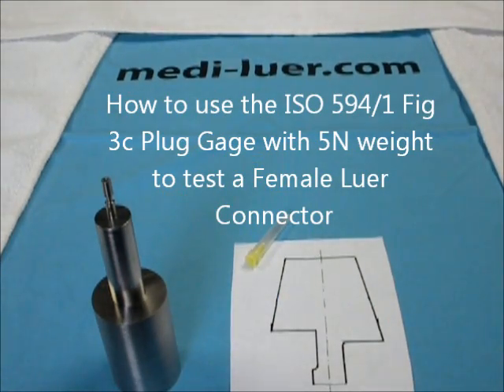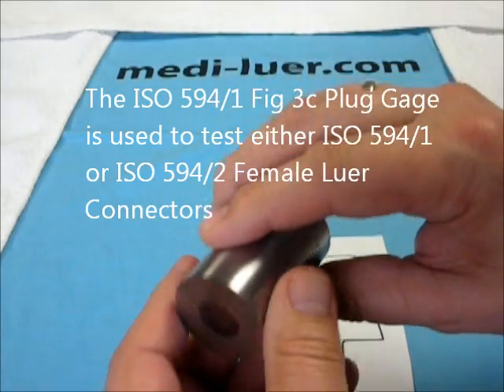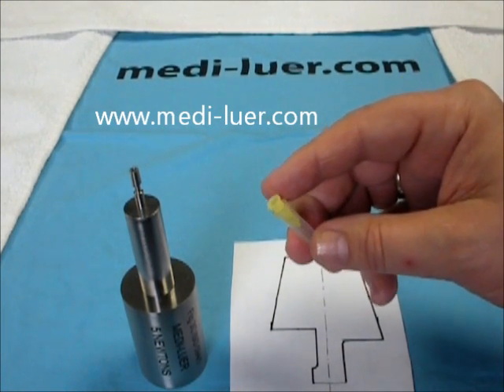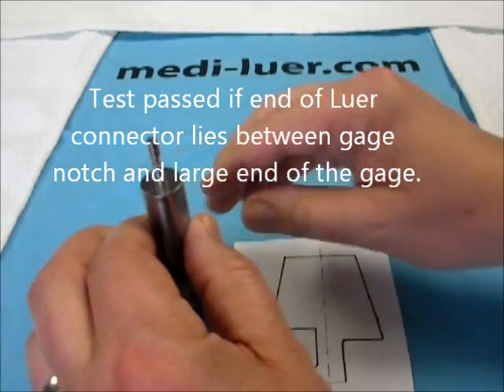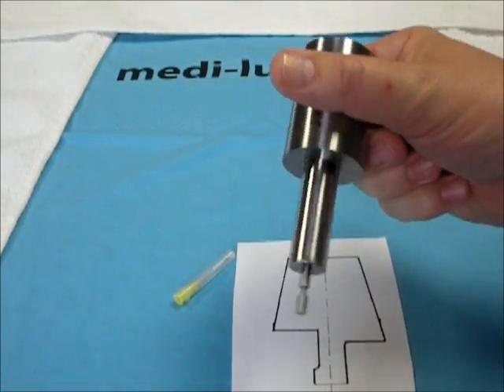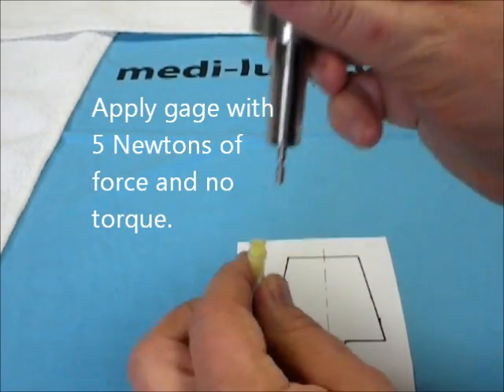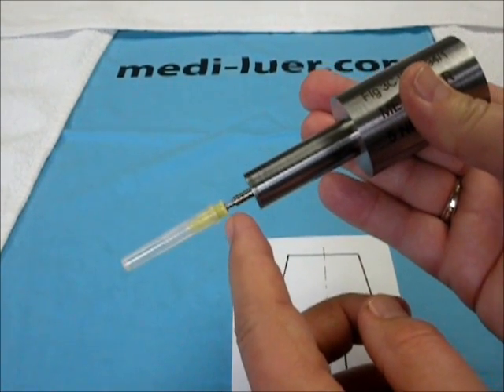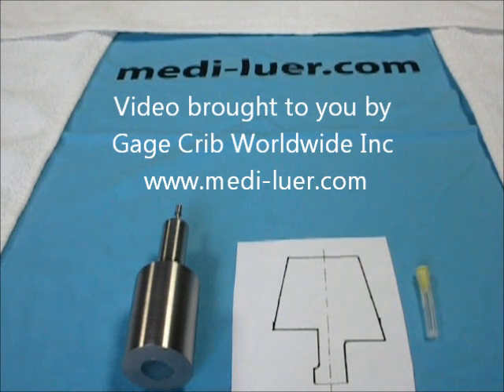HOW TO use ISO80369 5-Newton Weighted Conical Plug Gage to test Female Medical Small Bore Connector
This is the best method for in-production testing of Female ENFit/NRFit/Luer Medical Small Bore Connectors made per ISO80369. As it turns out; if you apply too much force or too little force or apply torque with force you may get false results from your test. This is because of the slight taper design. The benefits of the design to easily make and break a connection also allow for variation of test results. This video demonstrated the method of harmonizing your test with all others. The method is based on the historical ISO-594/1 specification.